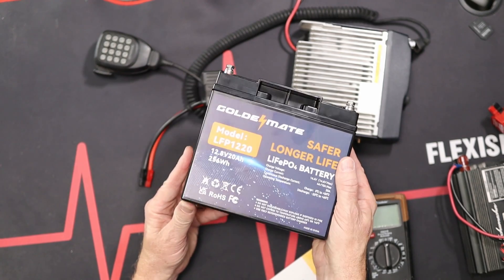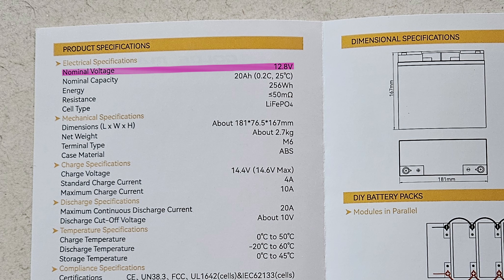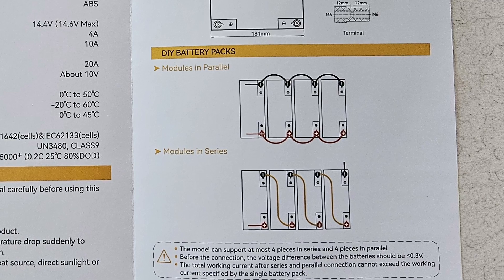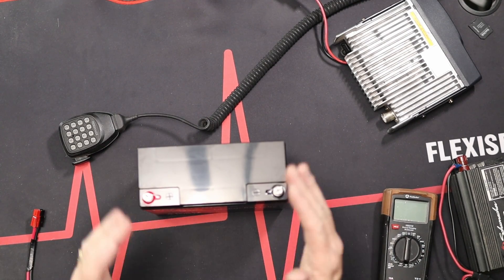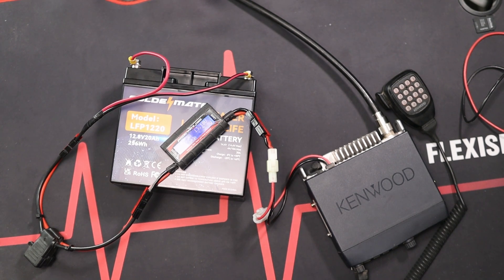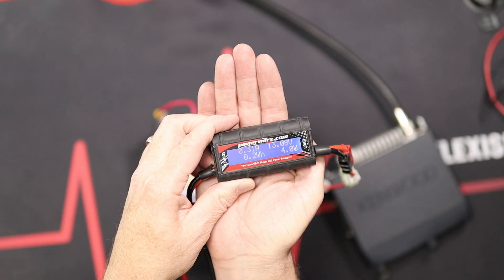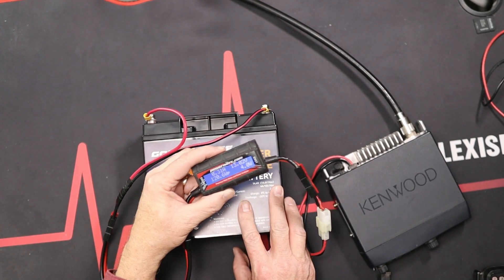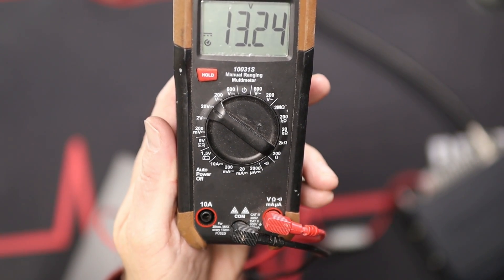Power Your Passion with the Goldenmate LifePo4 20Ah Battery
Discover the reliability and efficiency of the Goldenmate LifePo4 20 amp hour battery, your ideal companion for ham radio adventures. We put this battery to the test by using a 50watt VHF radio, both high and low power settings, showcasing its power consumption. Whether you're operating your ham radio in a stationary setting or taking it on the go, the Goldenmate LifePo4 20Ah battery offers consistent performance and long-lasting power. Its compact design and lightweight build make it a top choice for portable ham radio enthusiasts.